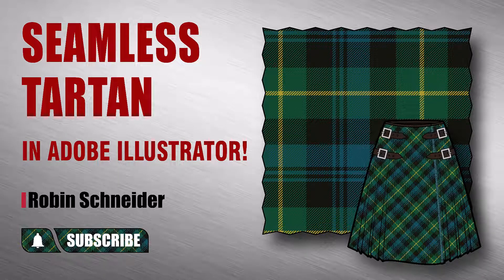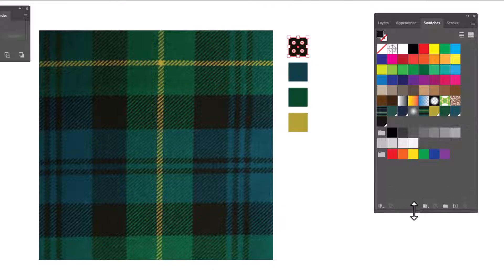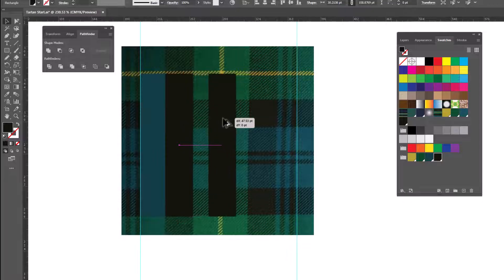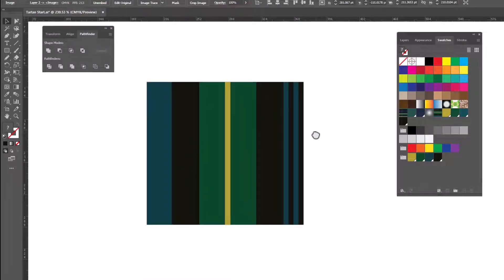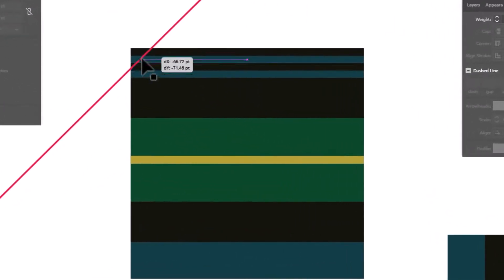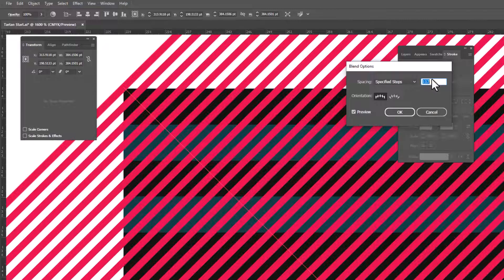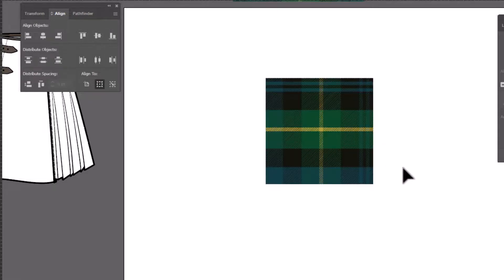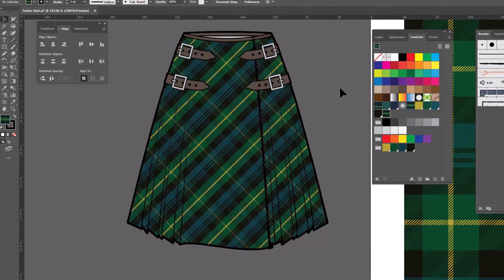How to Create a Seamless Tartan Plaid with a Twill Weave in Adobe Illustrator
Let's create a seamless Tartan Plaid with a twill weave in Adobe Illustrator. This time we will recreate the tartan from a fabric swatch. I'll show you how to find the repeat, use the blend tool to make the twill weave, and how to Scale and Rotate the pattern || Robin Schneider

🛒 Visit my ETSY Shop for professional AI brushes and symbol packs.  All elements are editable vectors so you can work smarter, not harder.

💡 Have an idea?   Let me know what you would like me to cover in future videos.

Do you need more extensive training?
OR
Does your design team need a refresh?

👉I offer corporate training packages.

OR